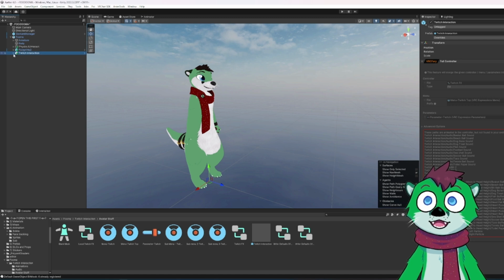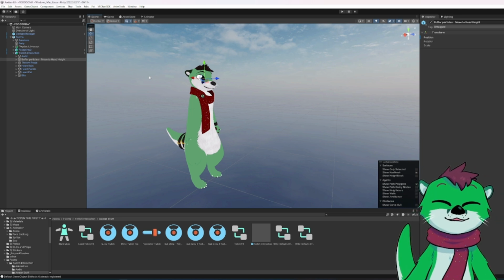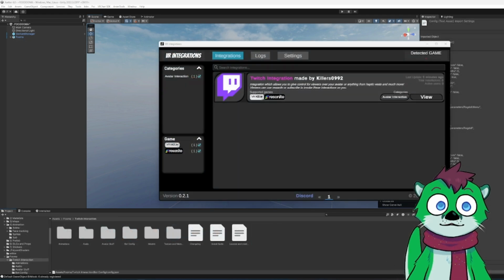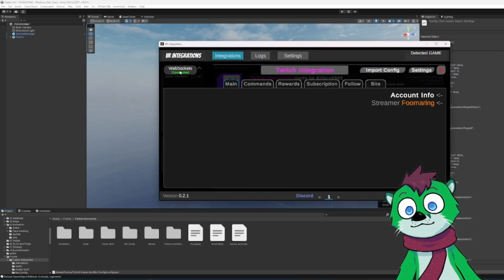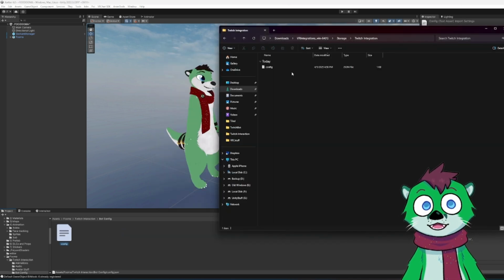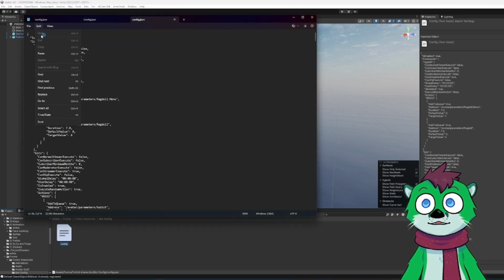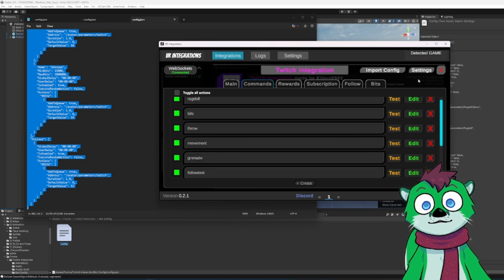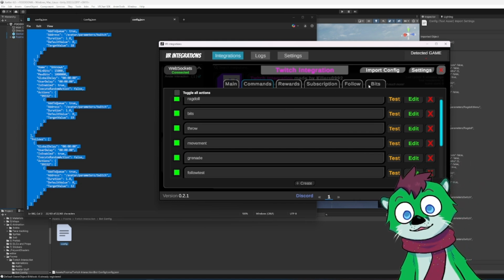Twitch to VRChat Integration (2.0 OSC Bot)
Twitch to VRchat Integration Animations and Bot using OSC